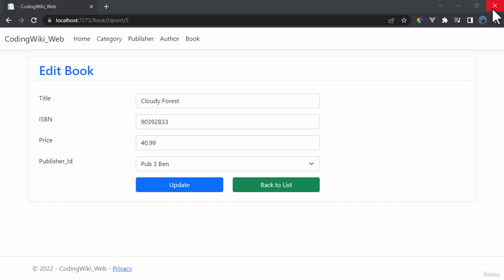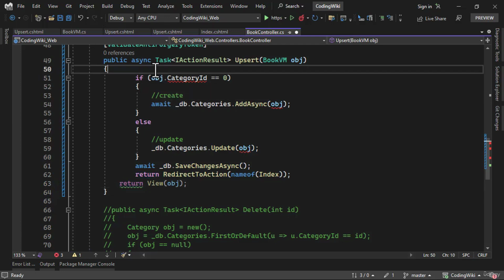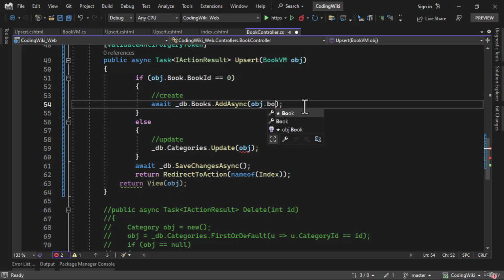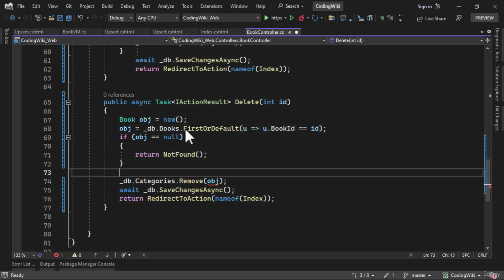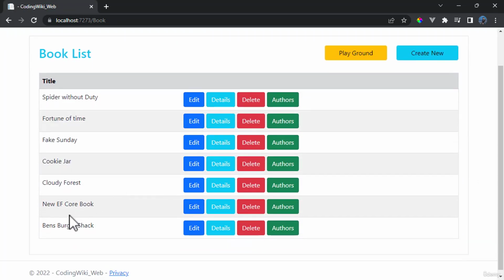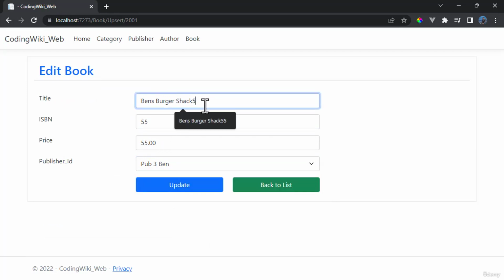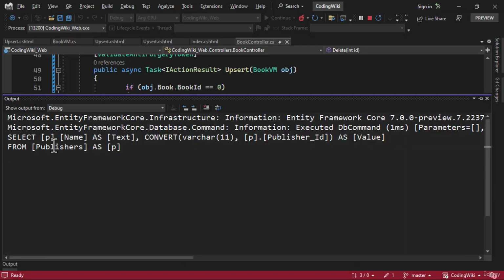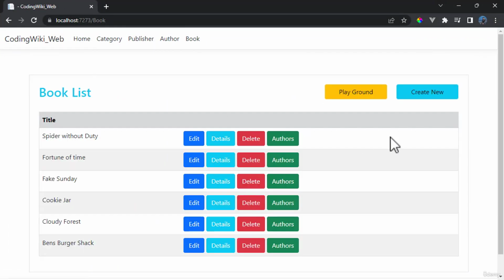85 Upsert and Delete in Action